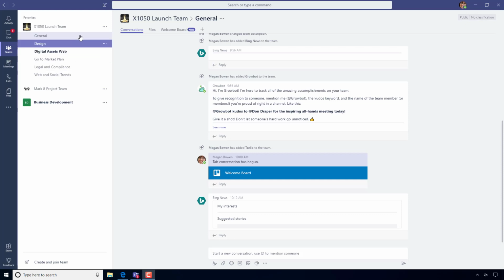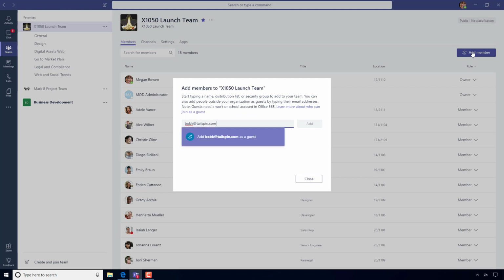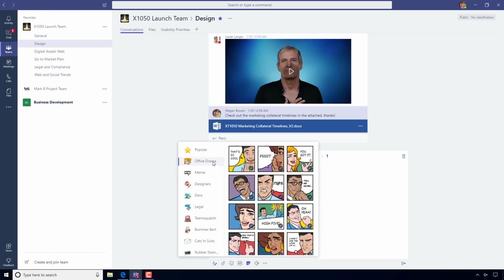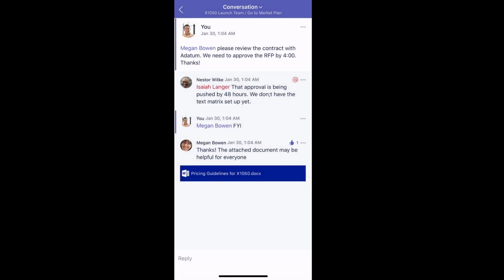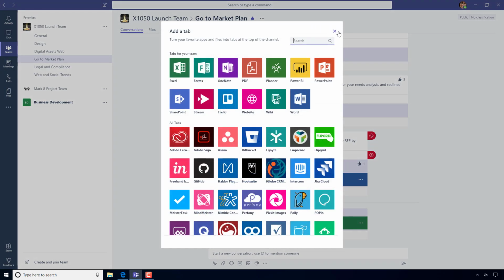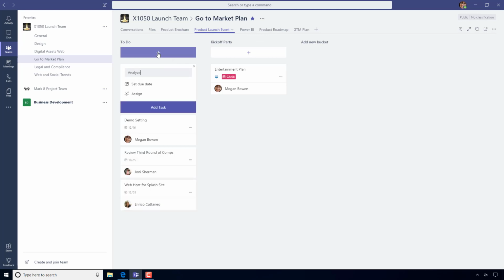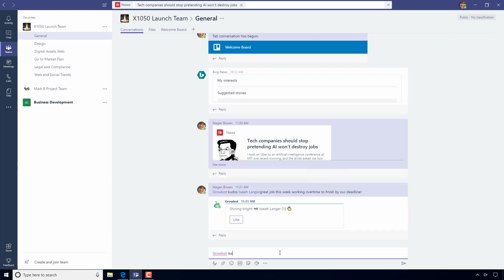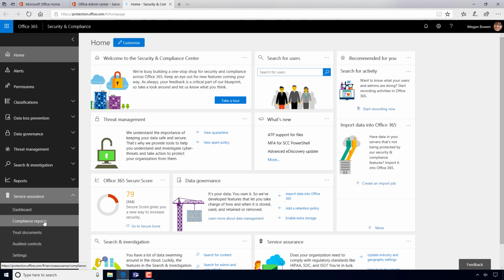Microsoft Teams Video